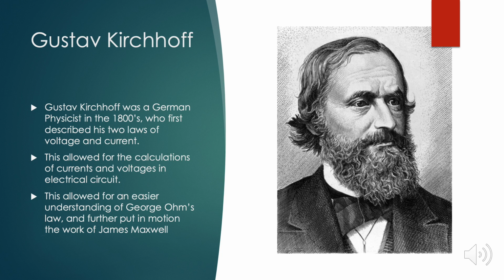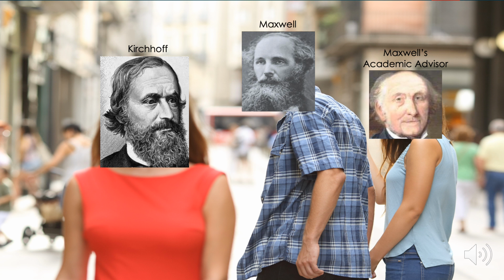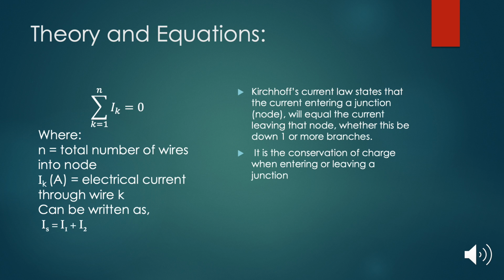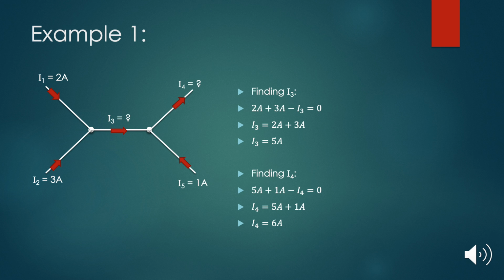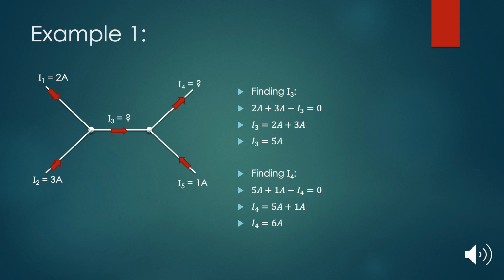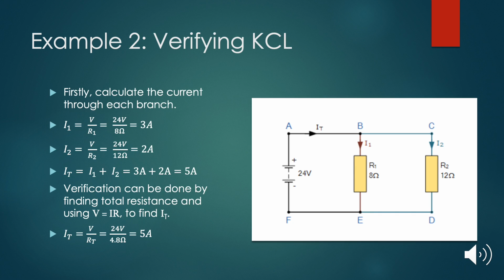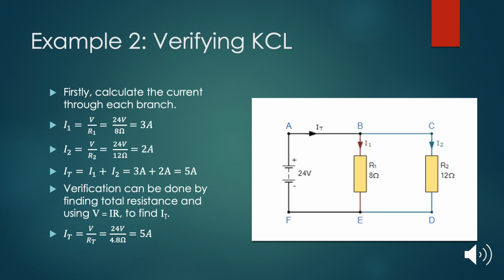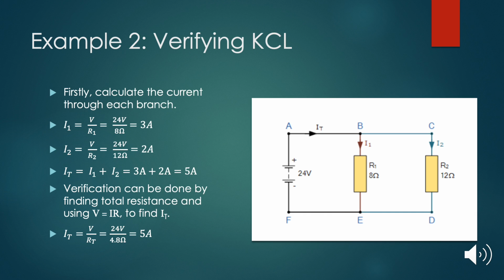Kirchhoff's Current Law Video Mitchell Lewis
20 likes and I will be posting a trick shot video .